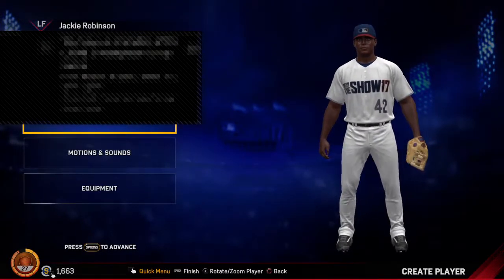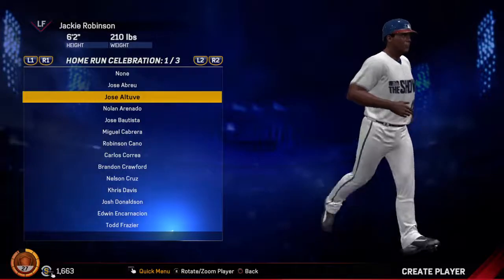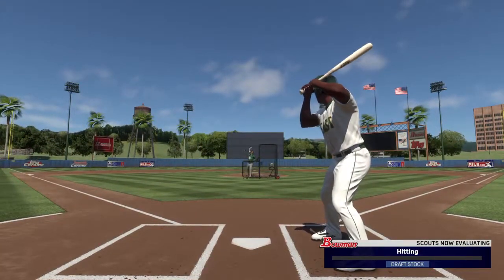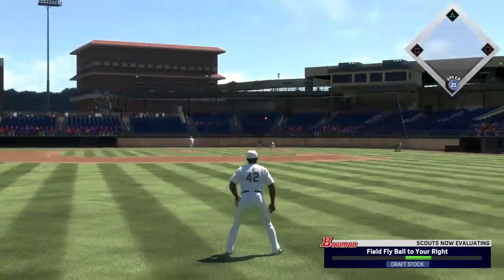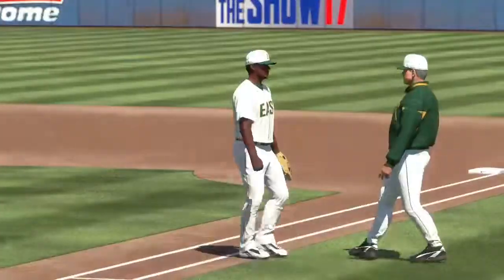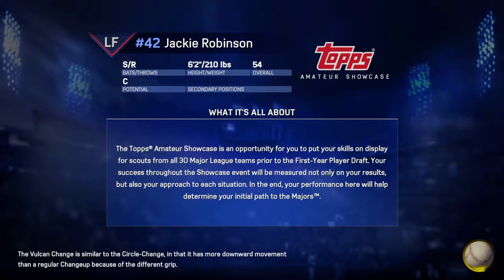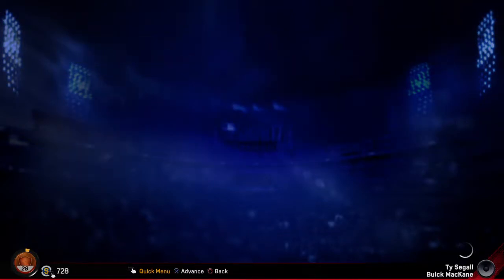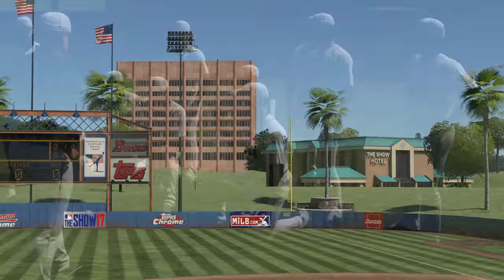MLB The Show!!! | RTTS Jackie Robinson- Episode 1